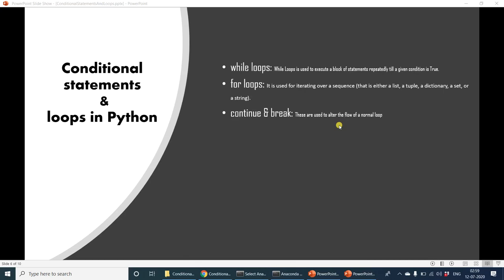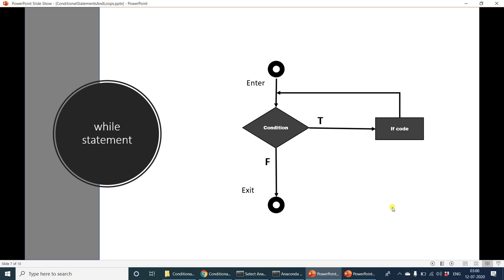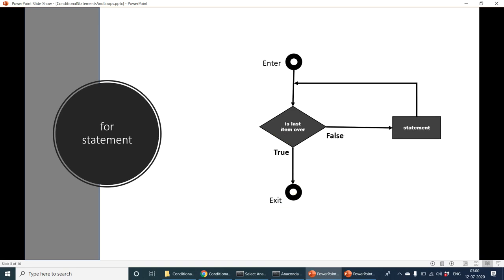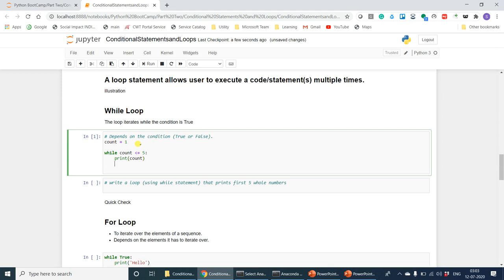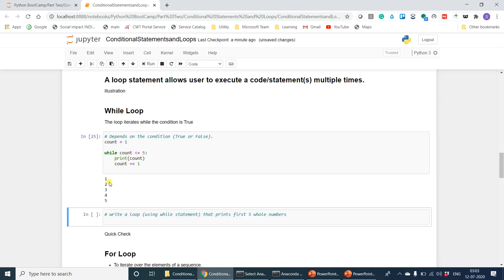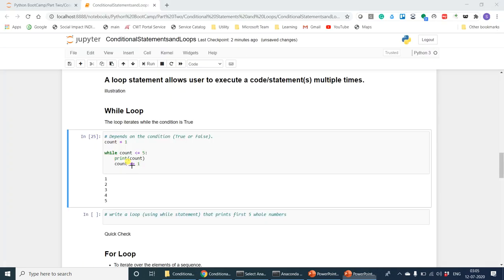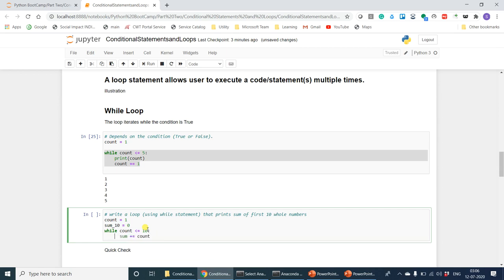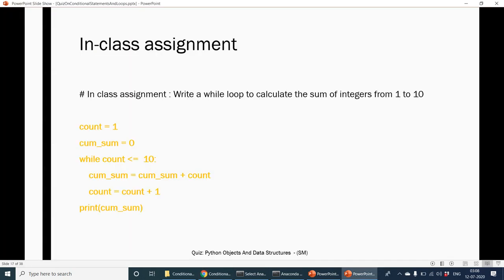9.4 whileloop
In this video, we will learn about while loop in python